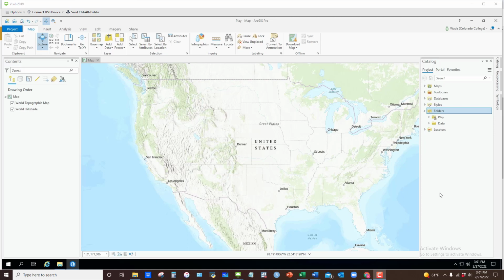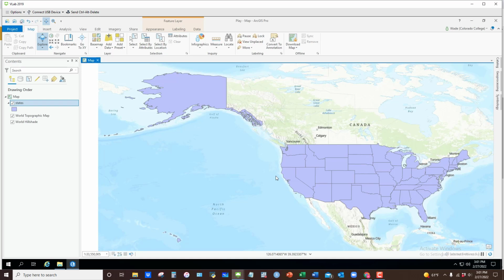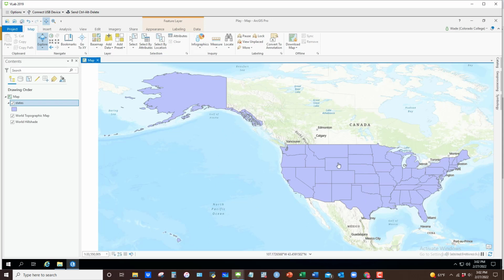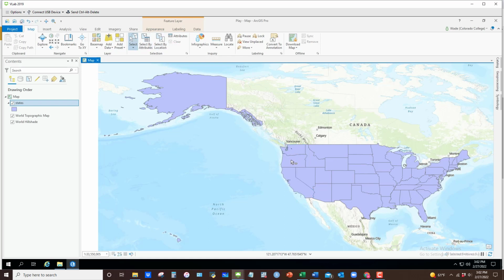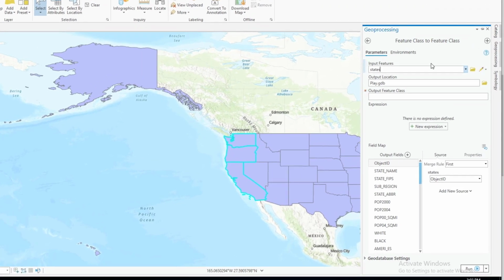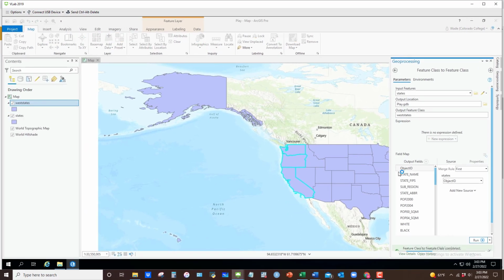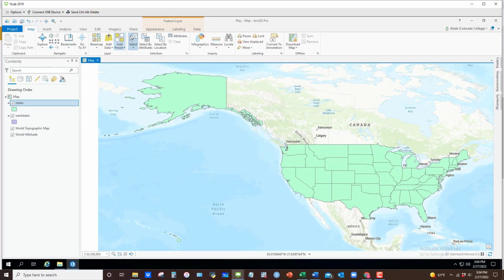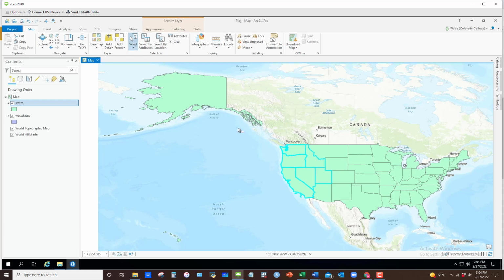Selecting features using the select features pointer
This videos demonstrates how to select features using the select features pointer. This method is most appropriate when you have a small number of features you wanted to select.